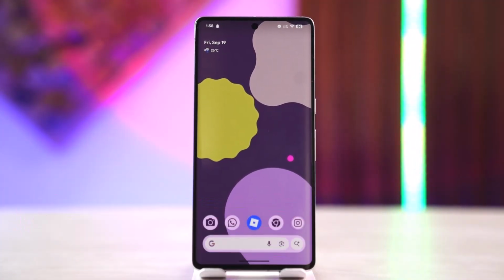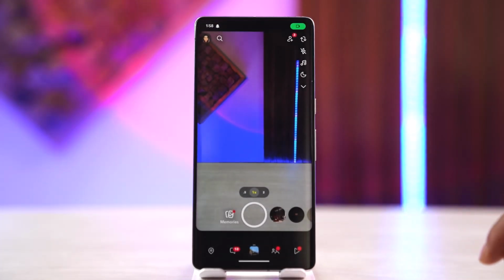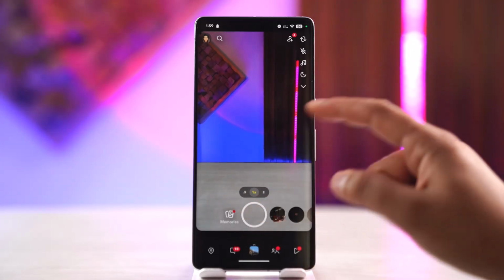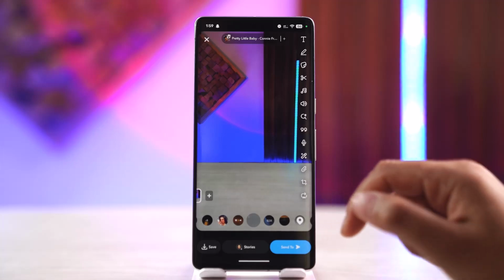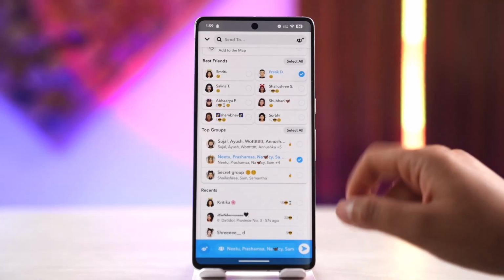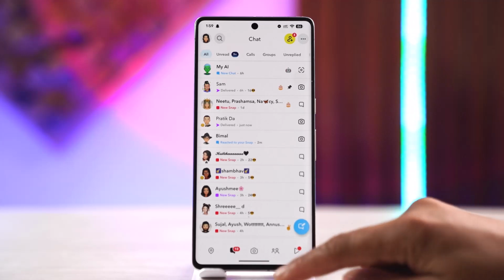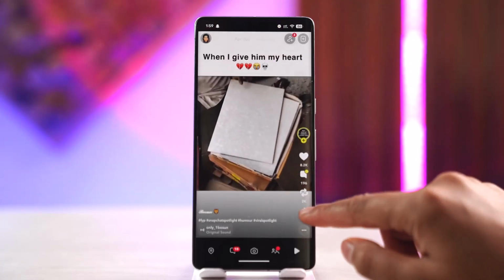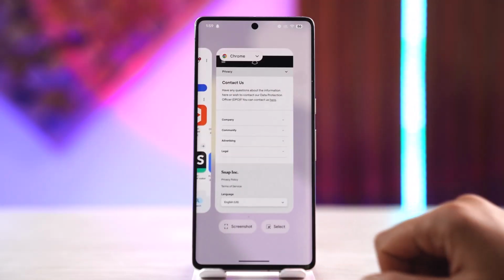How To Share Content From Snapchat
Sharing content from Snapchat is simple and flexible, allowing you to distribute Snaps, Stories, or Spotlight videos with friends or to external platforms. Whether you're sending a Snap directly to someone, posting it on your Story, or sharing a viral video from Spotlight, Snapchat offers multiple built-in sharing tools. This video walks through the step-by-step process of sharing different types of content within the app.

First, open the Snapchat app and log into your account. From the main camera screen, capture your content by either tapping the capture button to take a photo or holding it down to record a video. You can add text, filters, stickers, or links before sharing. Once you're ready, tap the "Send To" button in the bottom right corner.

You’ll see options to post the Snap to "My Story" or send it directly to selected friends. Tap on “My Story” to publish it for all your friends to see, or select individual recipients to send the Snap as a private message. After making your selection, tap the "Send" button.

In addition to sharing your own Snaps, you can also share existing content from the Spotlight section. Tap the play icon at the bottom right to open Spotlight. When you find a video you want to share, tap the share icon (usually an arrow) and choose a recipient from your friends list, or copy the link to share externally through apps like WhatsApp, Instagram, or messaging platforms.

These sharing options allow for both public and private content distribution, giving you control over how and with whom you share your Snaps.

Timestamps:
0:00 Introduction
0:13 Capture a Snap and tap Send To
0:30 Share via Story or individual messages
0:46 Share videos from Spotlight
1:04 Conclusion